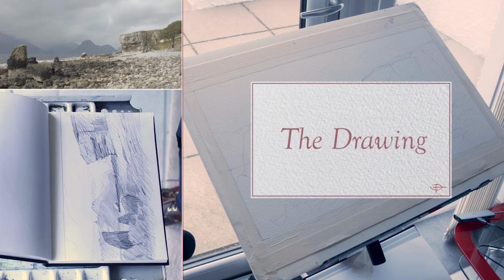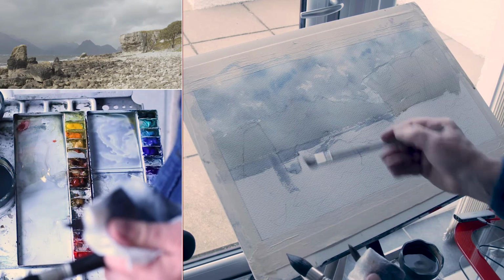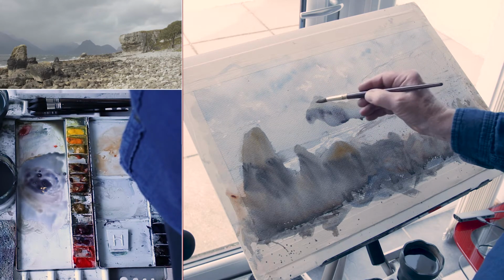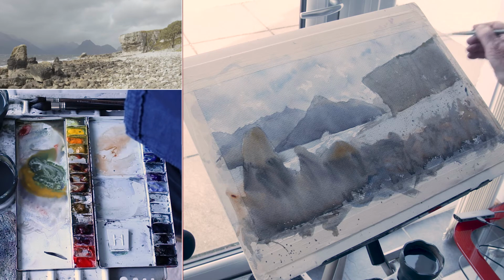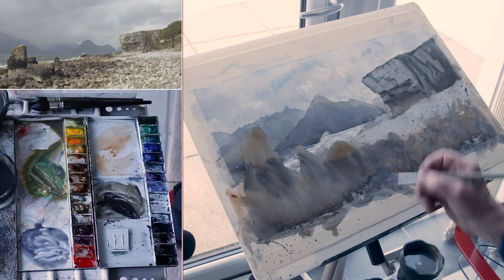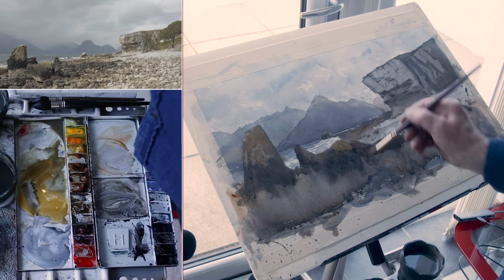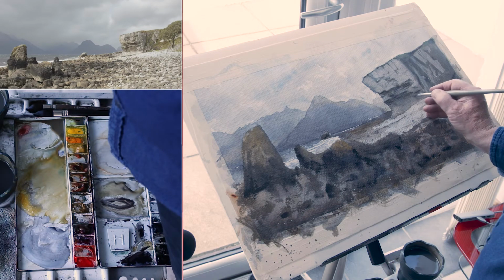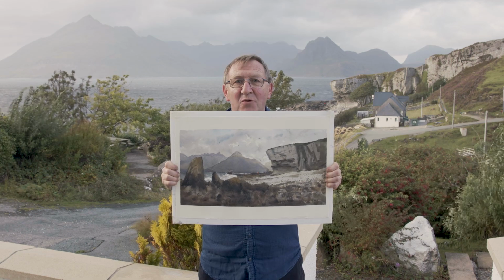Watercolour Tutorial En Plen Air - Elgol